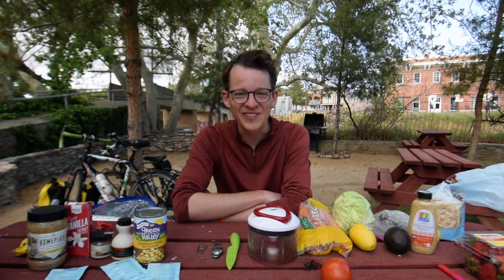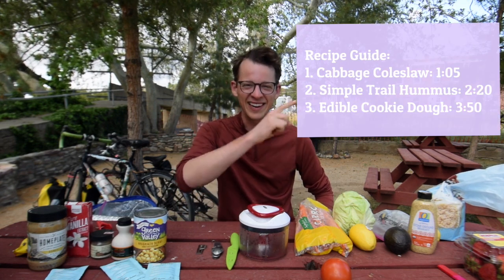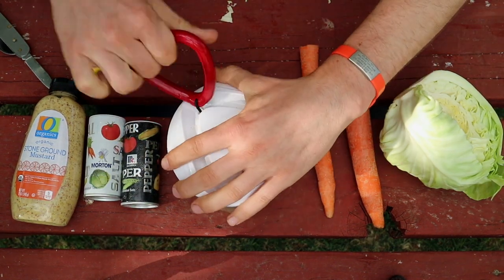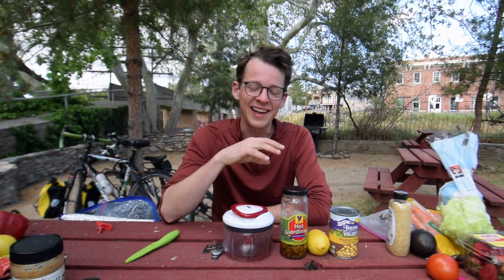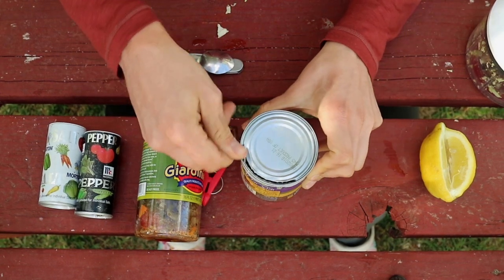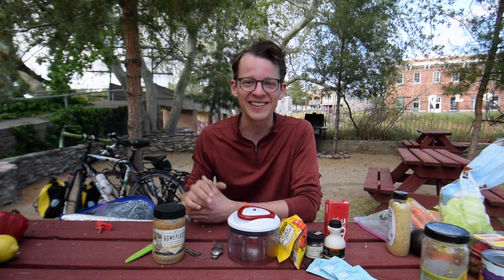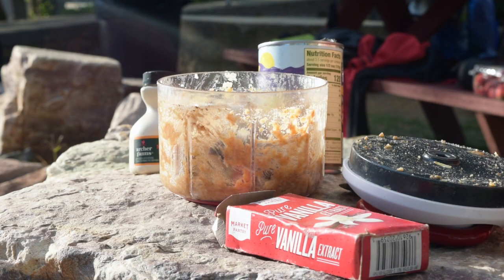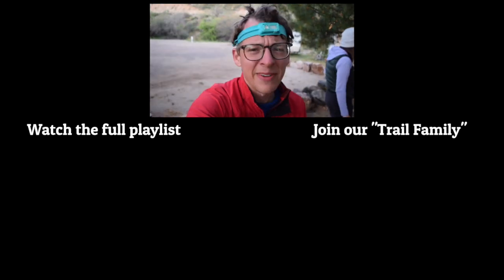Edible COOKIE DOUGH | Step up your bicycle meals with a manual food processor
What is your luxury item when traveling?

Recipes:

1. Cabbage coleslaw
Wedge of organic green or purple cabbage (or both)
1 or 2 chopped organic carrots
Hefty squeeze of organic lemon
Lovable squeeze of organic stoneground mustard
S&P
*sweetener: organic honey/maple syrup
Add it to: whole wheat wrap, chopped vegetables (peppers, onions), add a dollop of Greek yogurt

2. Simple Trail Hummus
Can of organic garbanzo beans (aka chickpeas)
Lots of lemon juice
Light pour of olive oil
S&P
Pairs with: rice cakes, cucumber, tomato, feta cheese

3. Edible cookie dough

Modified version (on the road):
3x Vanilla Almond Butter by RXBAR
Cinnamon
Splash of vanilla (the nut butter has this flavoring but I liked extra)
Splash of sweetener (honey / maple syrup)
Chocolate chips (70% dark chocolate chunks)
Salt to taste
*1 Tbsp of chia seeds

Would you want more recipes? Let me know below.

(you'll see a signup form)

New here?
Hey! My name is Erik Douds and I am an adventure filmmaker and educator living with type 1 diabetes. I'm based outside of New York City. Yet, many nights are spent in the outdoors with my bike “Dark Roast.” I am proud to be a global ambassador for the largest online diabetes community - Beyond Type 1.

Miles of Portraits is a film and magazine that documents the people we meet when riding our bicycles around the world.